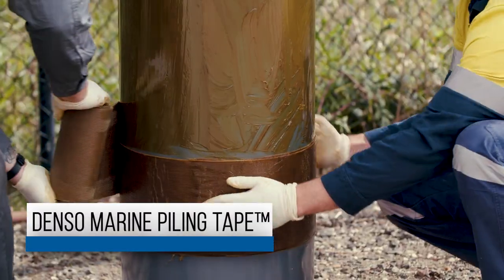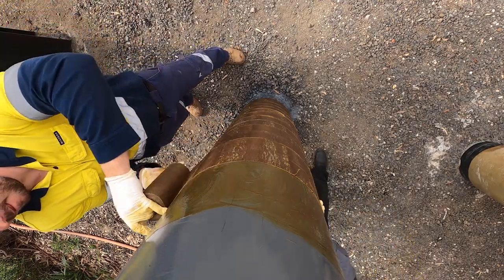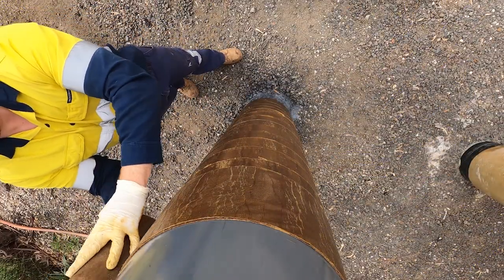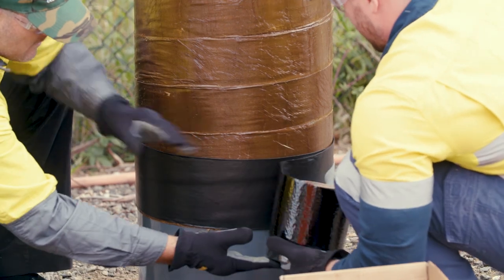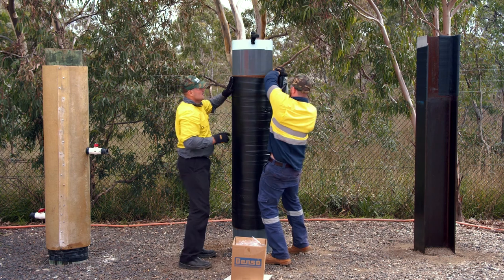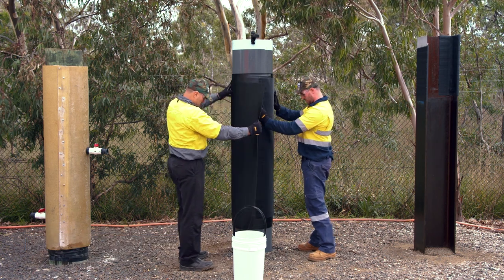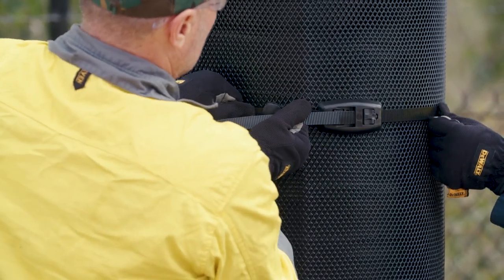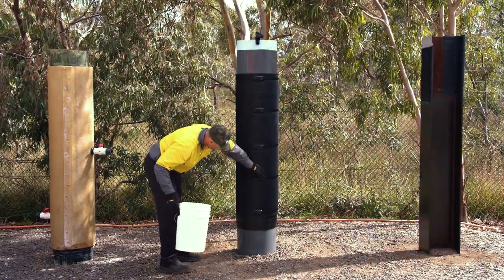Denso SeaShield 80™